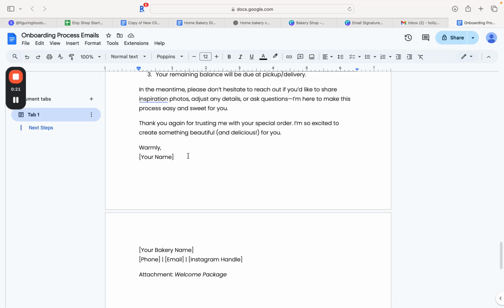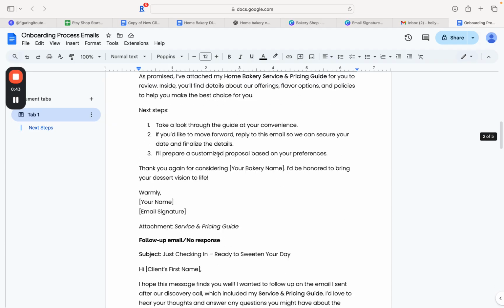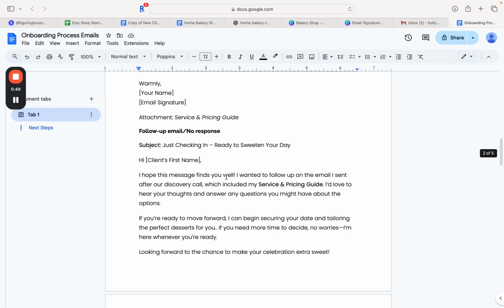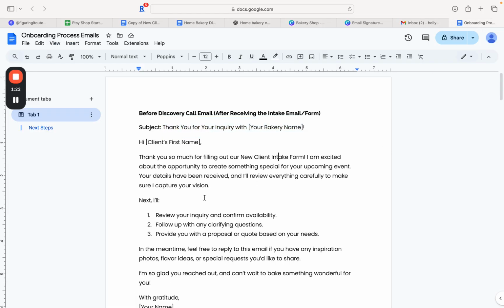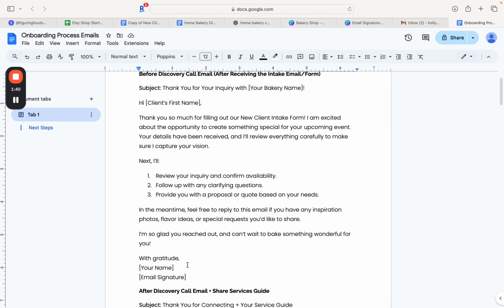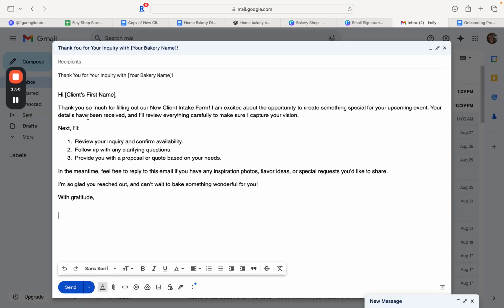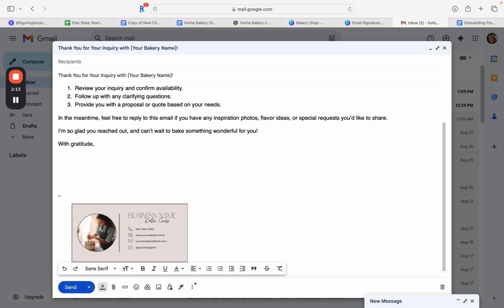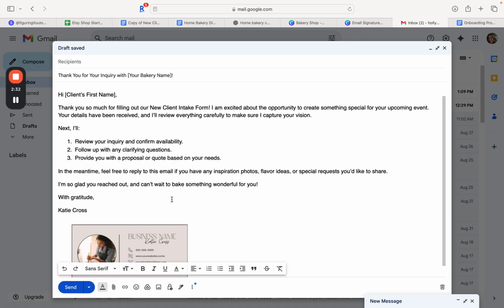On Board Processing Email Template Tutorial ✉️ For Google Docs and Gmail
In this video, I walk you through how to use the onboarding processing email templates you purchased, specifically focusing on the "before discovery call" email after receiving the intake form. I demonstrate how to copy the subject and body of the email into Gmail, ensuring you personalize it with your business name and your client's name. I also show you how to insert your email signature for a professional touch. The key action for you is to update the template with your specific information before sending it off to your new client. This process will streamline your communication and enhance your client onboarding experience.